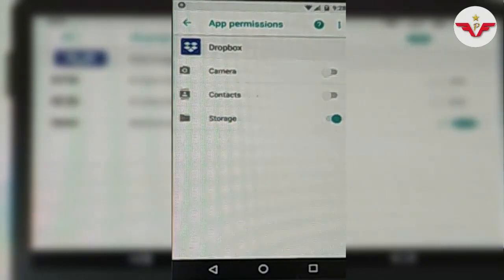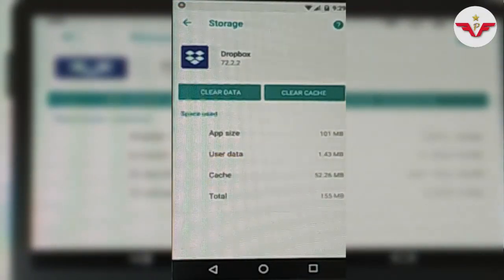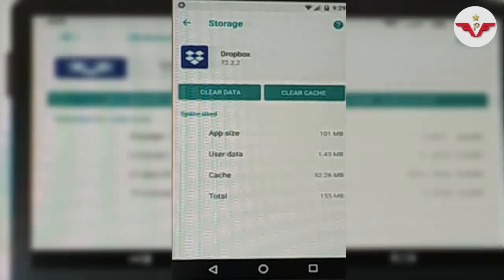Managing Apps (English) | Android Tips & Tricks With Krishna Sinha | The Tech Lover | FPF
नमस्कार दोस्तों,

. धन्यवाद .

Transcript
Like any chore, managing apps can be a pain,
modicum of management is necessary.
rows and columns all ona single screen.
let's you locate apps
drawer left and right.
in
Frequently opened apps also appear on the top row.
And the search bar above that
the apps
Some Android devices may page
which is really handy when your Android has a ton of apps.
You have the option to rearrange the apps
If so, here's a tip.
and even organize them into folders.
just as you can
but can t uninstall, into a folder.
can be put into a folder on the apps
but if your phone does, take advantage
For
Place those apps you don't want,
or cell phone provider,
This phone doesnt offer that feature,
do on the home screen.
example, apps pre-installed by the phone's manufacturer
drawer
of it.
review their settings.
titled Apps,
choose the Dropbox app. This is the main control screen for the app,
app, for example,
Google Drive,
Gmail, but you can disable them.
trick is not how you quit an app,
review which device features
first run the app. Here is where you can resend your decisions.
you from seeing the prompt again,
item here, is off.
configuration.
clear cache button, can often fix an app
downloading an update..
where they won't get in your way.
App management when called for,
takes place in the settings app.
There you can truly control the apps
and
Choose Apps and Notifications. On some devices, this item is
I'm going to
To uninstall the
For stock Android apps, such as
such as Drive, Maps, or
To do so, access the Settings app.
or perhaps App Manager.
And if you don't see a list of apps right away,
choose app info.
and it presents a lot of options.
you would tap the uninstall button,
the uninstall button is labeled disable.
and then tap okay to confirm.
You cannot remove stock Android apps,
For example, it's stuck.
Use the force stop button, when the app is run amuck.
but it's how you deal with an app
This
that's become unresponsive. Permissions let's you
when you
Permission cards will prompt you to allow or deny access
Of course, resetting a permission here
the app can access.
doesn't prevent
to use the camera, then ensure that this
The clear data button, resets the apps
but if you don't want an app, for example,
Storage is about more than how much memory the app consumes.
For example, witha game, choosing this button
clears your high scores and other retained details.
For example, say an app is 'always
it's not magic, but it may make the problem go away.